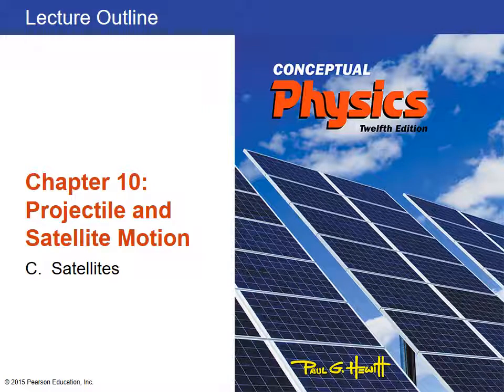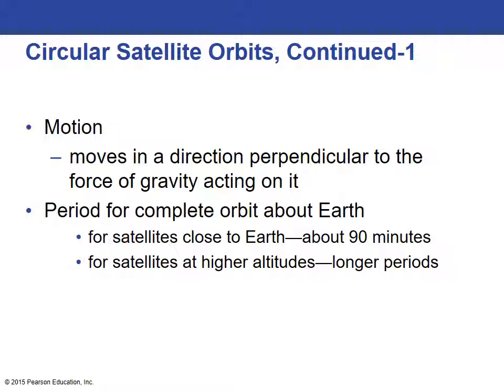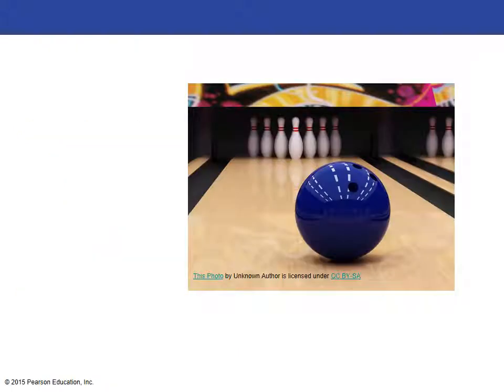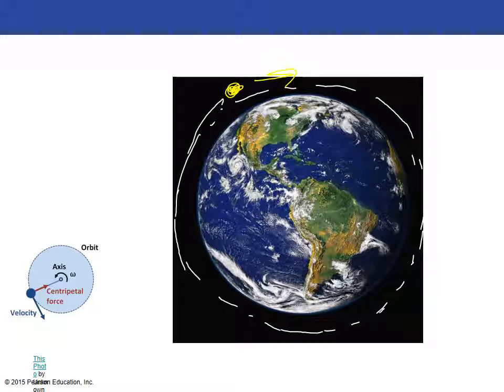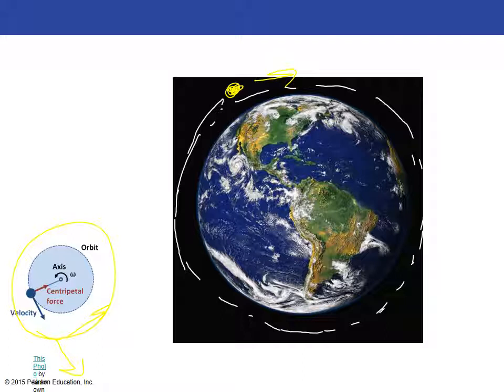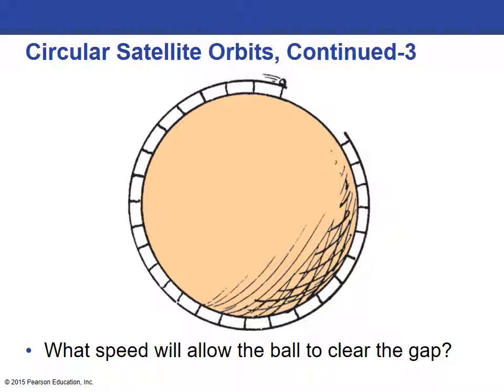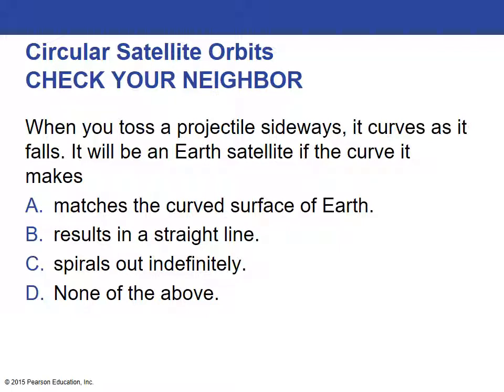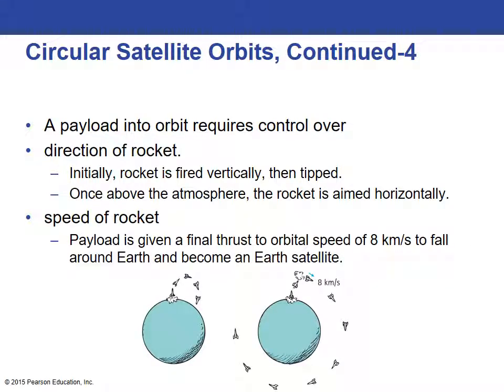10 C Satellites